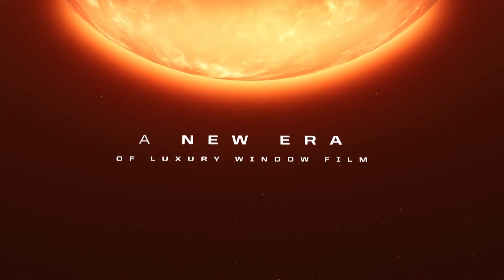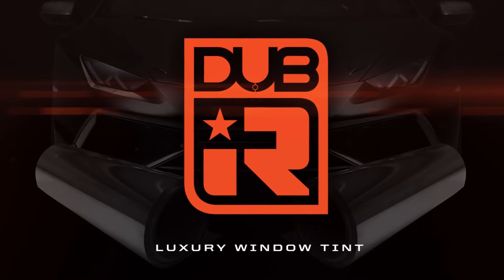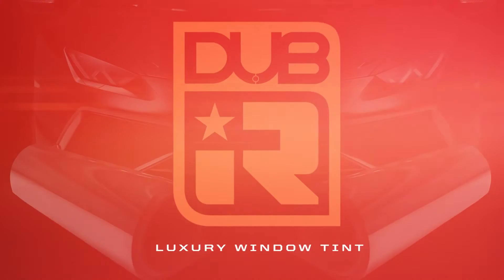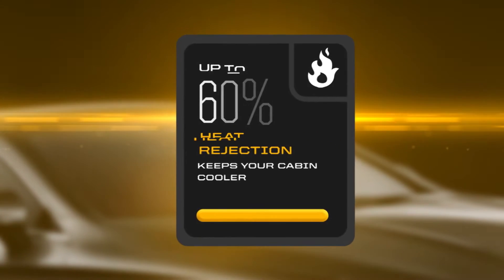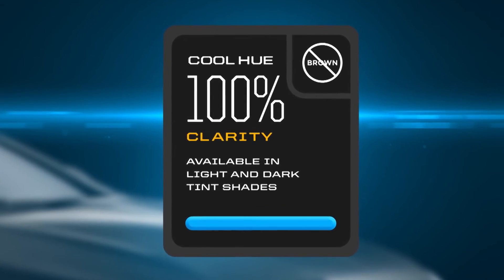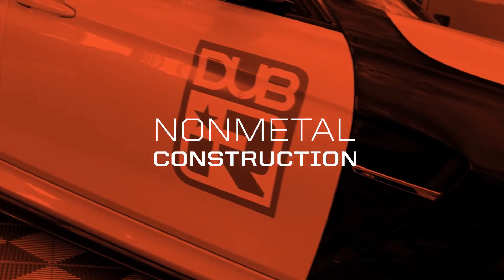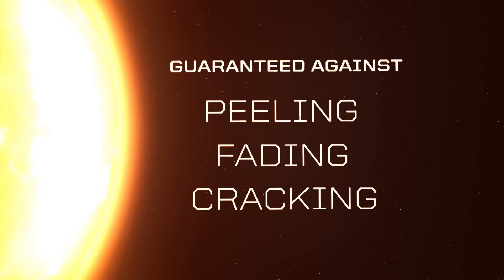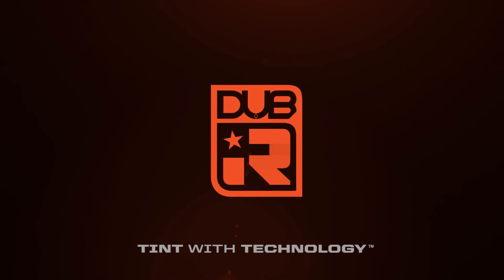DUB IR Luxury Window Tint - Luxury Ceramic Window Film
The Benefits of a DUB iR Window Tint

Most car owners just think that window tint is for privacy and glare reduction. That’s not the case with a high quality ceramic widnow film. A quality ceramic window tint like DUB IR, offers added benefits on top of the cool factor. Having this simple aftermarket tint applied to the windows of your vehicle can help improving cooling capabilities, protect your vehicle’s interior and reduce glare while driving for enhanced visibility day or night.

Keeps Your Car Cooler

Infrared radiation or IR is part of the sunlight that creates heat in your vehicle. It shines through the windows, hits the car’s interior and generates heat that gets trapped within. With DUB IR window tint in place, less of that IR radiation can make it into the vehicle, so it won’t heat up so much on those warm summer days. That means you’ll be able to run your AC less, and the car will be more comfortable to climb in after sitting outside.

Protects the Interior

UV radiation is rough on upholstery, vinyl, wood and just about every other material that’s inside a car. That’s why seats become faded and vinyl peels over time. DUB iR tint blocks out 99% of UV radiation, which means your interior will look nice a whole lot longer. Not only does the tint protect your car’s interior, but it can help keep your skin from being exposed from too much UV radiation on long rides as well.

Reduced Glare

Glare is a serious issue while driving, day and night. Enough glare can make it uncomfortable to watch where you’re going, and accidents occur because of window glare. DUB iR tinting can help reduce the amount of glare that’s allowed through your vehicle’s windows, making it easier to see all throughout your drive.

Long Lasting Protection

Poor quality window tints wear out, peel off and generally deteriorate over time. That’s not the case with a decent product like DUB iR though. The tint doesn’t fade, it’s resists most scratches and it won’t wear off like some of the other tints do. That means the benefits that it offers will last a long time.

Shade Selection

Finally we have to take a moment and talk about shade selection and appearance itself. Of course the appearance of the tint matters, even if it’s not the only benefit. With DUB iR tint there’s a variety of tint shades to choose from. From an incredibly dark 5% clarity up to a very light 70% clarity, it’s up to you how dark your windows look.

Window tinting is a worthy investment for a car owner looking for any of the above benefits, but only if it’s a quality product like the one offered from DUB iR.

Where To Buy DUB iR Window Tint